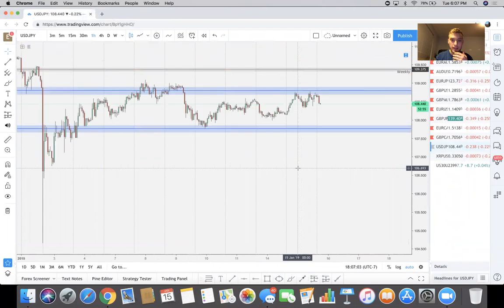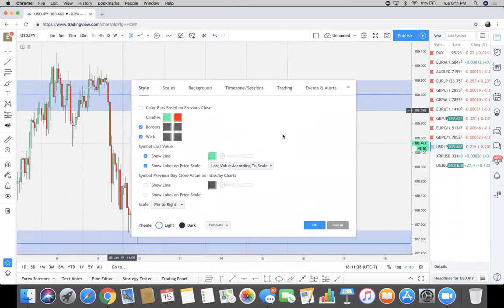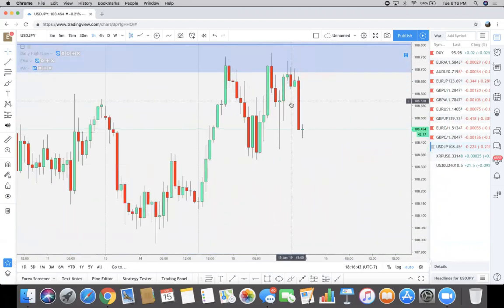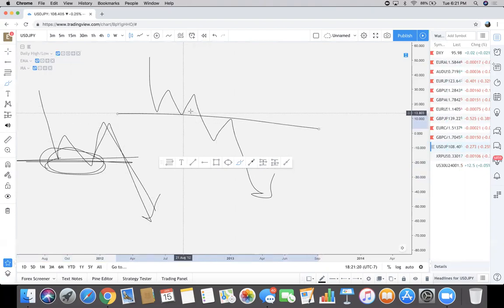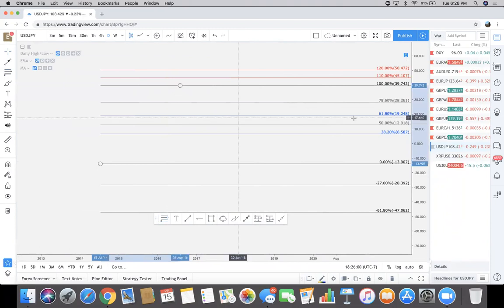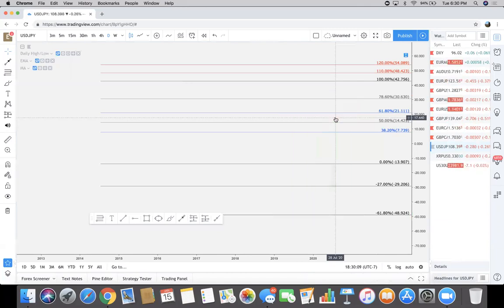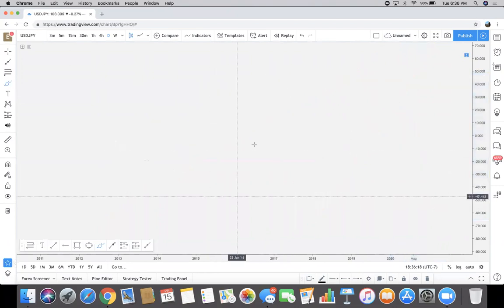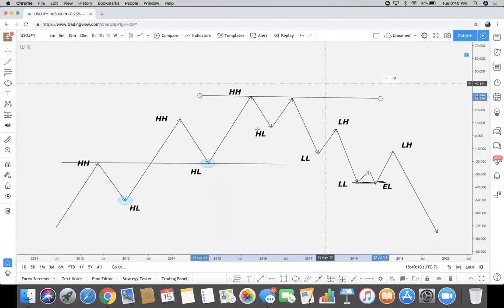How I Setup TradingView / Basic Market Structure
In this video I go into detail about the various tools I use on TradingView, how I use them, how to make your charts clean, and toward the end I go into market structure.